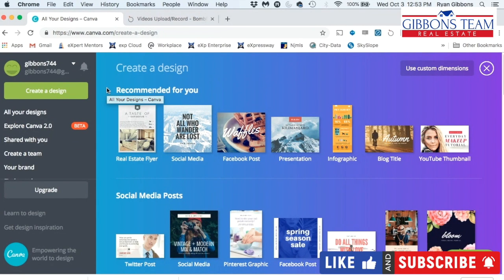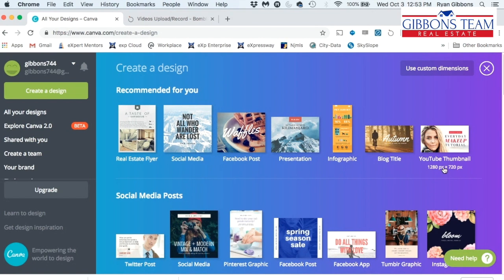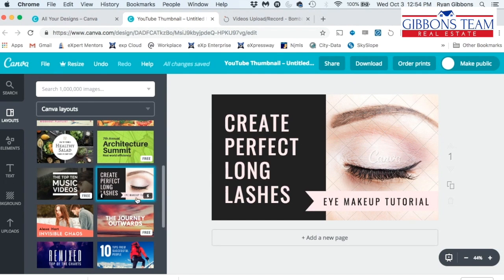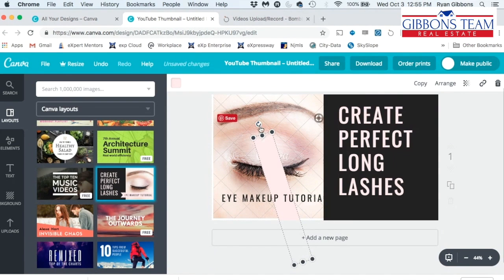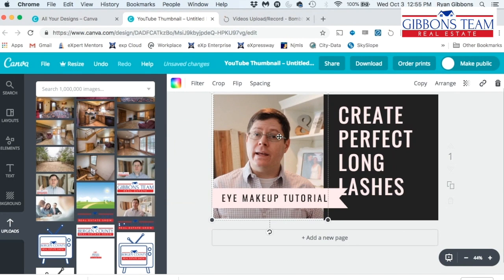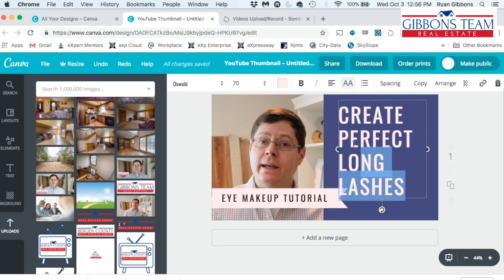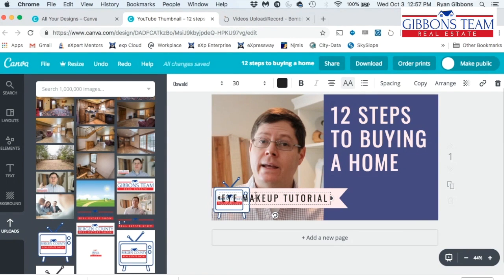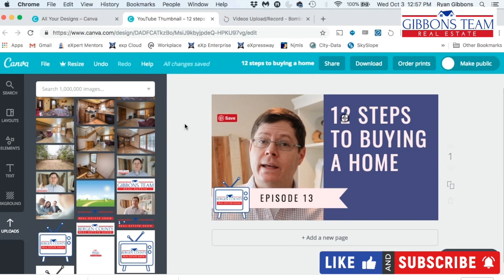📺 How ro Create YouTube Thumbnails on Canva 📺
It is important to have compelling thumbnails on YouTube to catch the attention of scrollers.  If your thumbnail doesn't stick out then it won't be found and no one will watch your videos.  Canva.com is a great tool to create thumbnails and many other graphics for free and quite easily.

Ryan Gibbons of the Gibbons Team with eXp Realty shows you step by step how to create a YouTube thumbnail for real estate and how to edit a template to your needs.